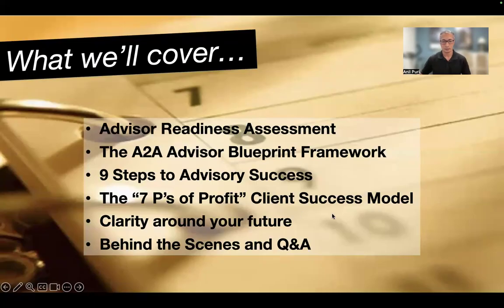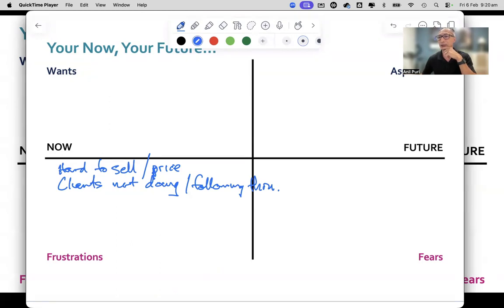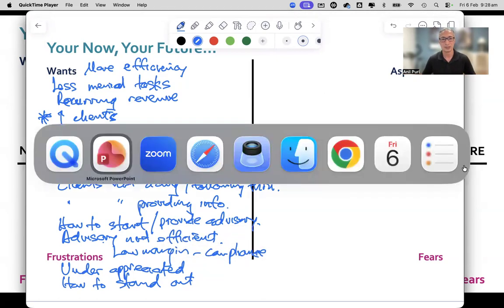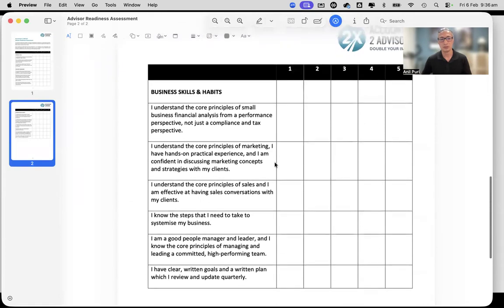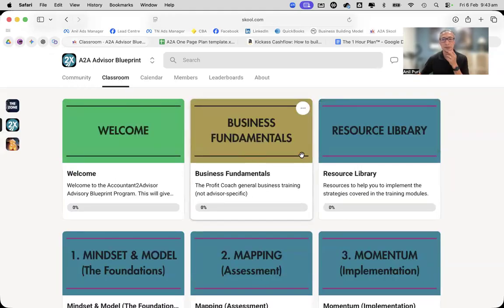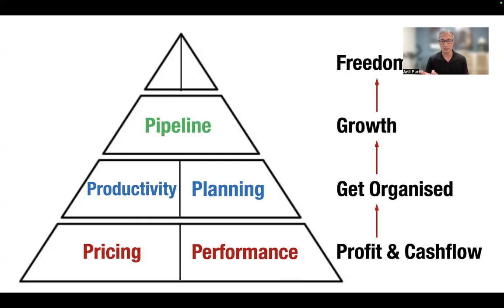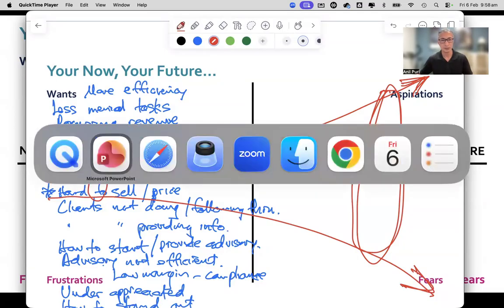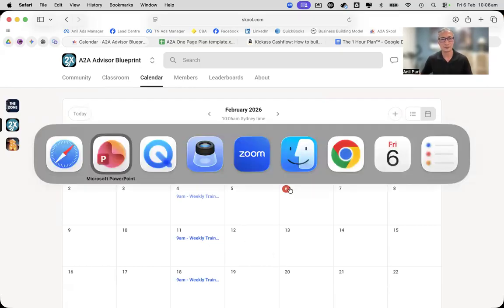Advisor Blueprint Masterclass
Are you an accountant or bookkeeper feeling stuck in the "compliance trap"? In this masterclass recording, Anil Puri (founder of Accountant 2 Advisor) breaks down the exact 9-Step Advisor Blueprint used to transition from low-margin compliance work to high-value strategic advisory.

Stop trading time for money and start delivering the strategic insights your clients actually want. In this session, we cover:

* The Advisor Identity Engine: How to shift your mindset from "vendor" to "partner."
* The Value Delivery Code: Frameworks for conducting business reviews and planning sessions that drive results.
* The 7 P’s of Profit: Our proprietary model for diagnosing client bottlenecks and prioritizing growth.
* The Momentum Mastery Lab: Systems to ensure your advisory services are sustainable and scalable.

Anil Puri is an accountant by training with 35+ years of business experience and 20+ years of coaching and advisory. He helps practitioners develop the confidence and systems to deliver world-class advisory services.